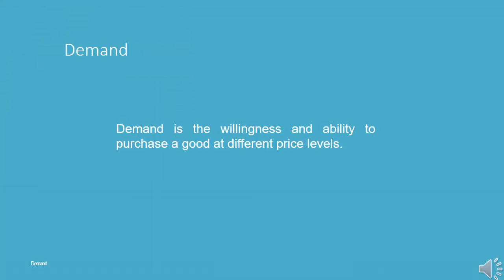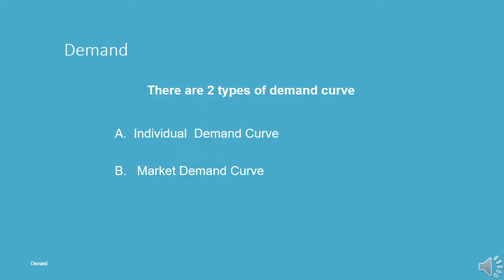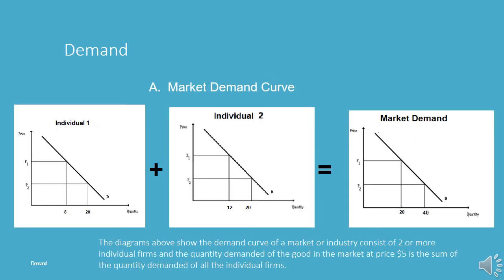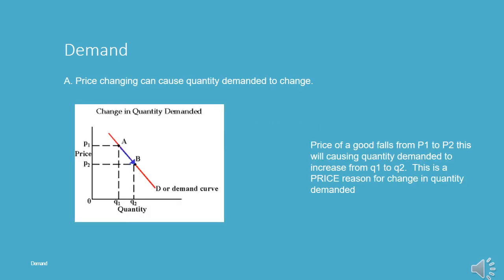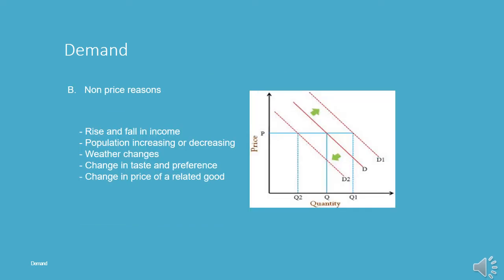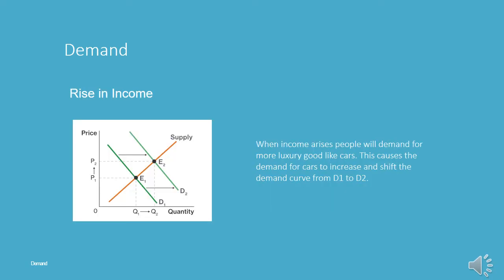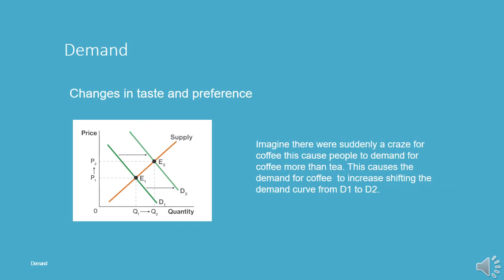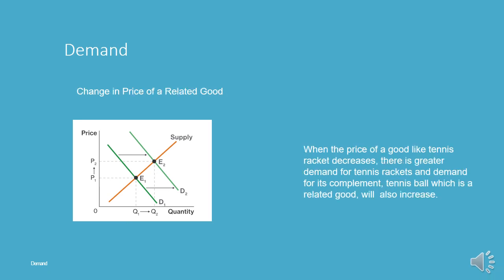07. IGCSE ECONOMICS 0455: C7 DEMAND